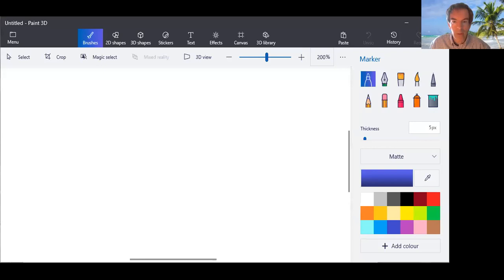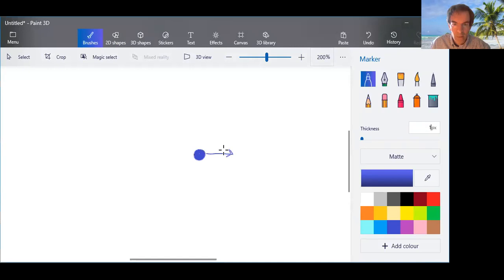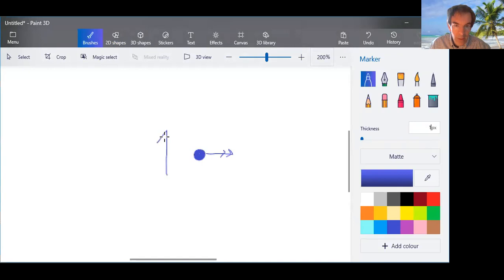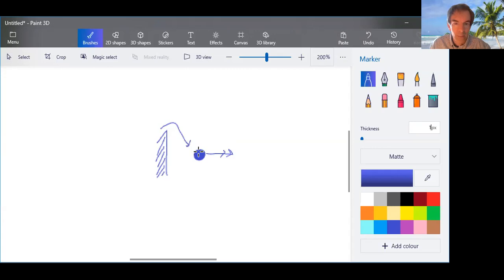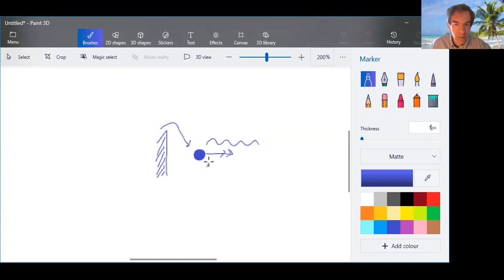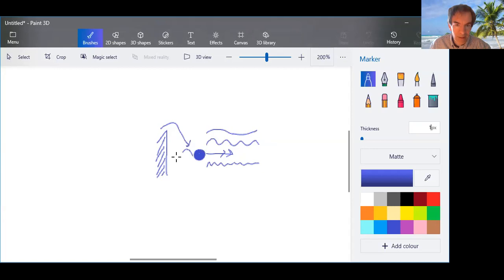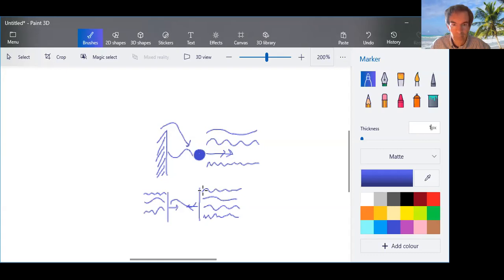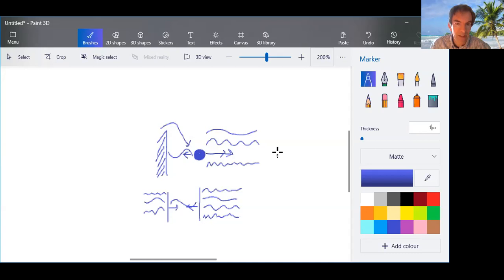A sketched introduction to quantised inertia.